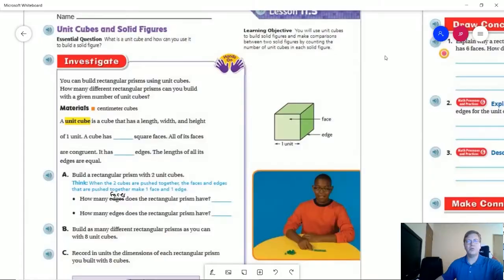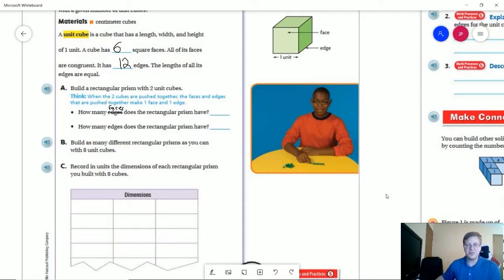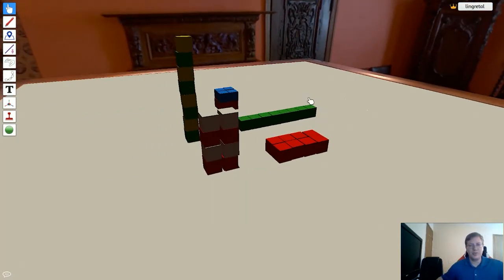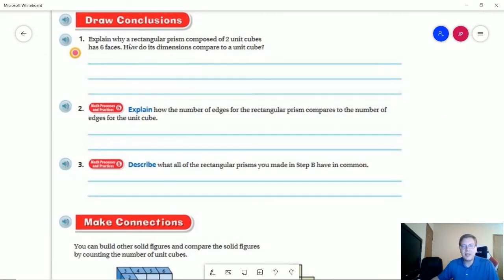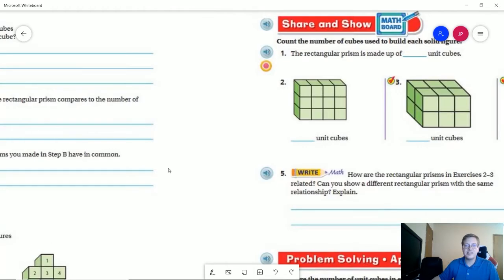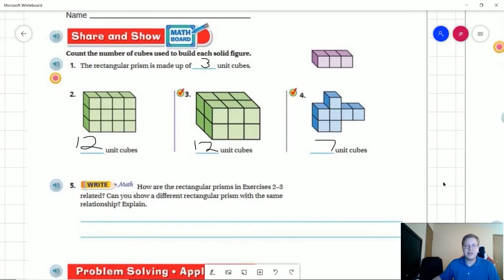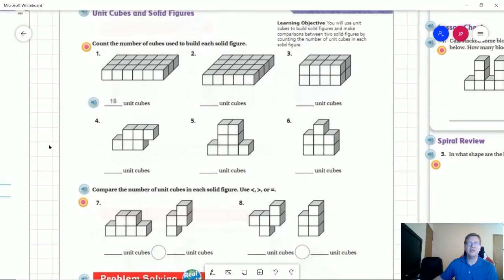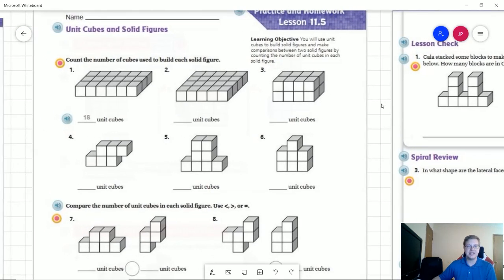5th Grade Go Math Lesson 11.5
Here is the video for the lesson.  The video for the homework will be up at 6 PM.